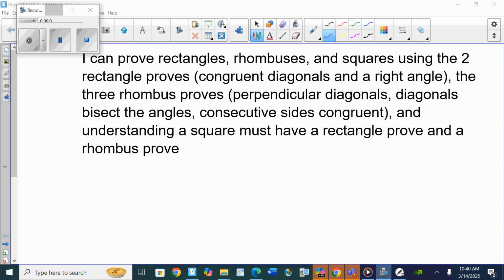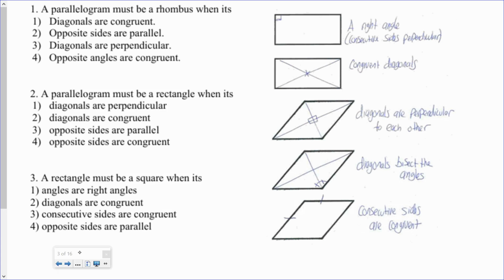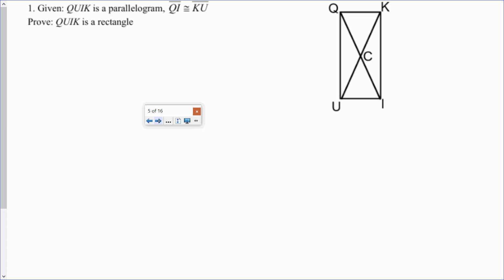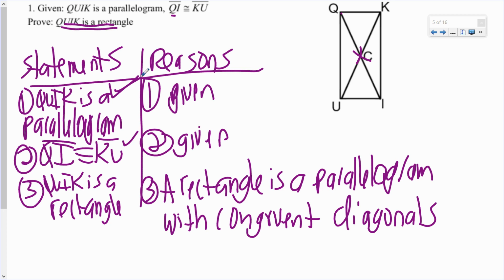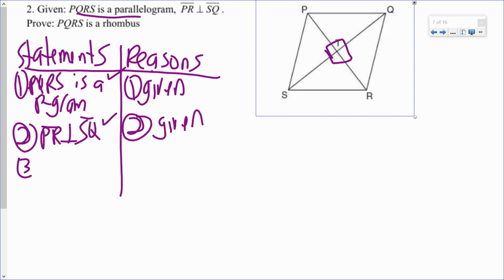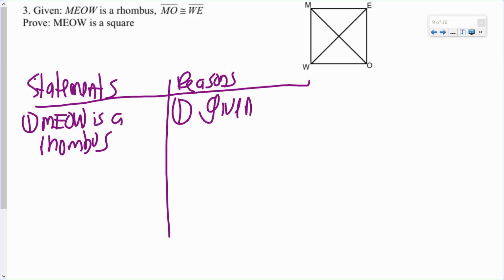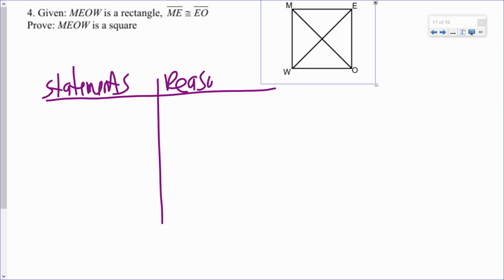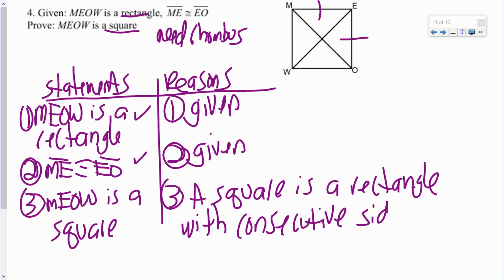Prove Rectangle/Rhombus/Square Mini Proofs